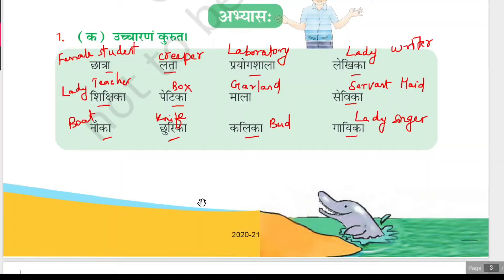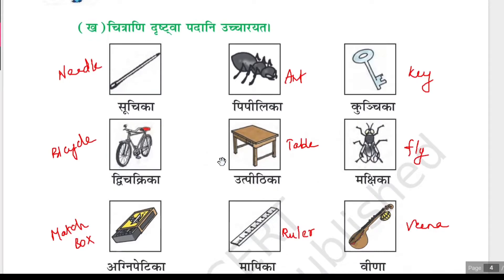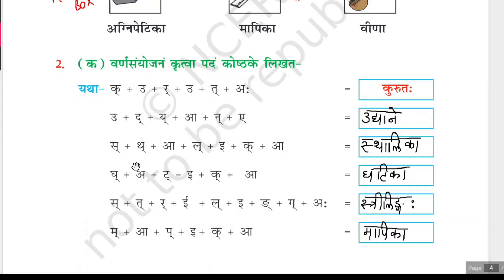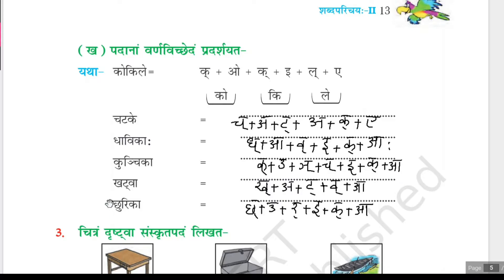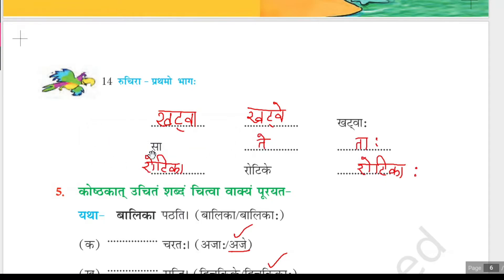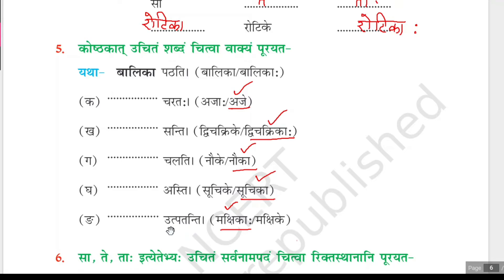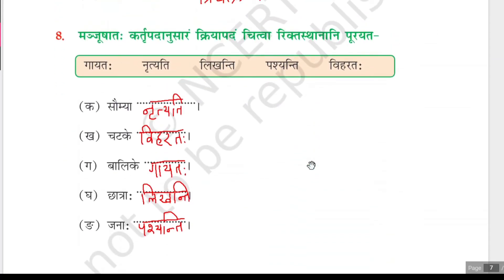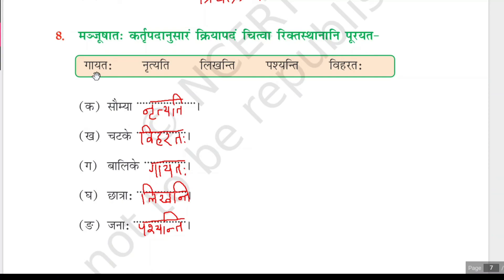NCERT Sanskrit Class 6 Chapter 2 शब्दपरिचय: 2 अभ्यास: shabdaparicay 2 solutions English Explanation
NCERT  RUCHIRA Sanskrit Class 6 Chapter 2 शब्दपरिचय: -2 अभ्यास: Solutions &  Explanation in English

NAMASTE.

  THIS VIDEO DISCUSSES ABOUT NCERT RUCHIRA CLASS 6 CHAPTER  2 शब्दपरिचय: -2  अभ्यास:
I HAVE CLEARLY EXPLAINED THE SOLUTIONS FOR ALL EXCERCISES IN DETAIL.

 📌  SANSKRIT   RUCHIRA
 📌 CHAPTER 2 शब्दपरिचय: -2 -  अभ्यास:  Excercise
                  ✅  Includes solutions  (उत्तर-सहित)
                  ✅  Detailed explanation in English

PLEASE POST YOUR COMMENTS,DOUBTS/QUESTIONS IN COMMENT SECTION.